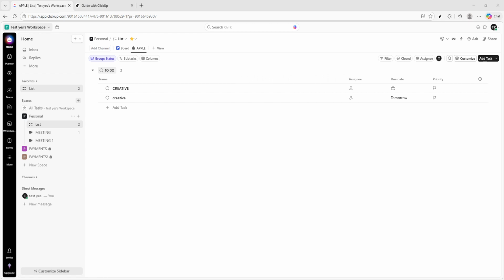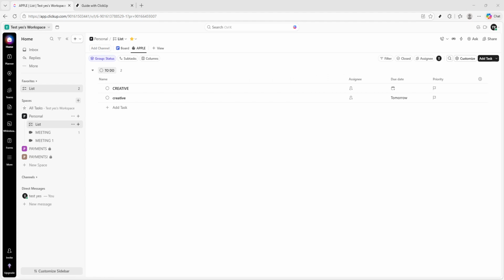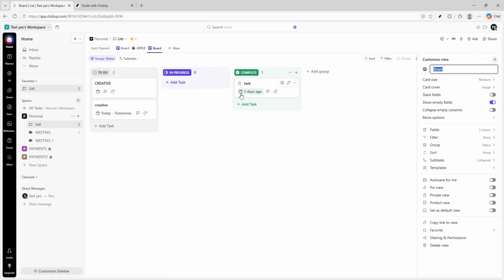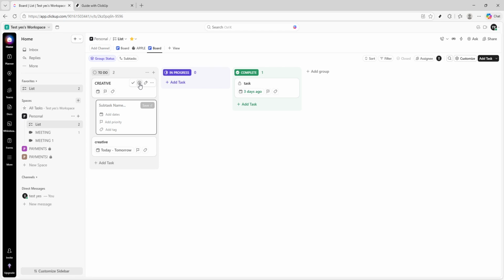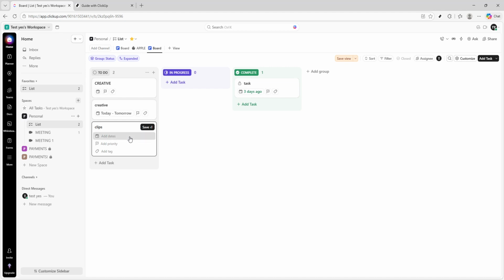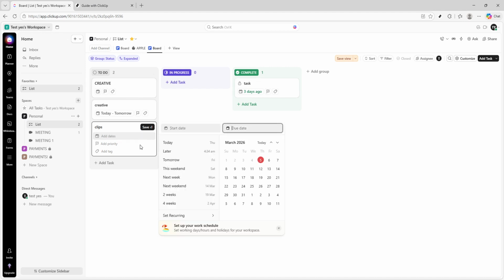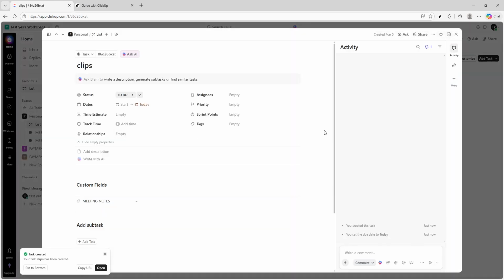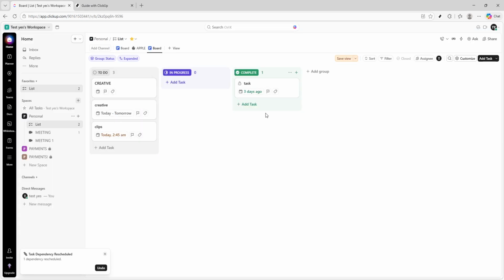How To Use Kanban In ClickUp Easiest Way 2026 Guide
Want a simple way to visualize your tasks and workflow? 📋📊 In this easiest 2026 guide, I’ll show you how to use **Kanban boards in** ClickUp to manage tasks and projects more efficiently.

In this step-by-step tutorial, you’ll learn how to switch to Board View (Kanban), create columns based on task statuses, drag and drop tasks between stages, assign team members, and track progress visually. Whether you're managing personal tasks, Agile workflows, or team projects, using Kanban in ClickUp helps keep your workflow organized and easy to manage. 🚀💼